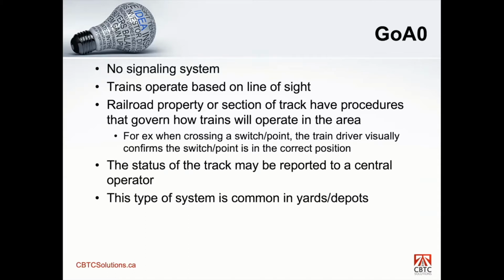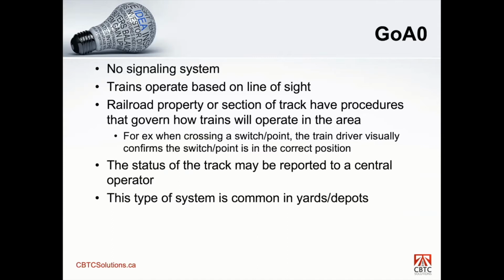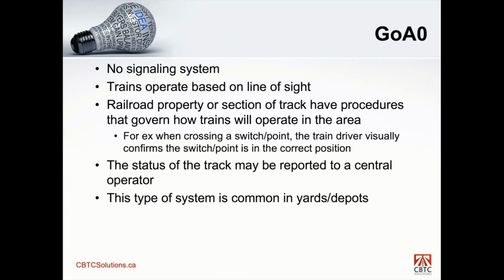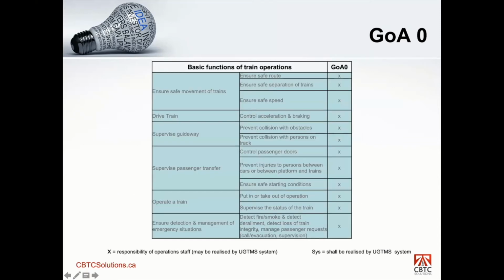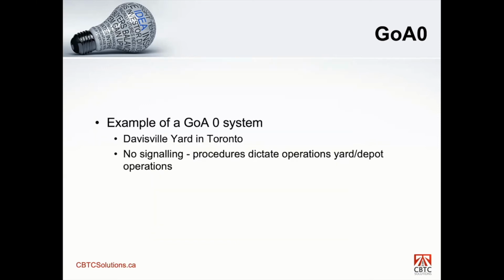GoA 0 - Line of Sight Operation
Grade of Automation or GoA 0 is a system that operates exclusively off of operating procedures. There is no signalling system to protect the trains.

CBTCSolutions.ca